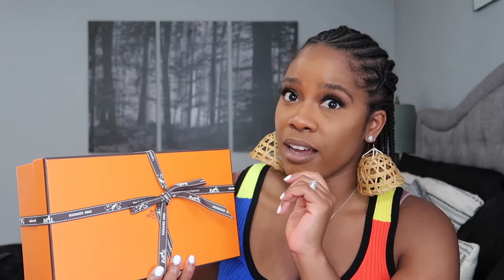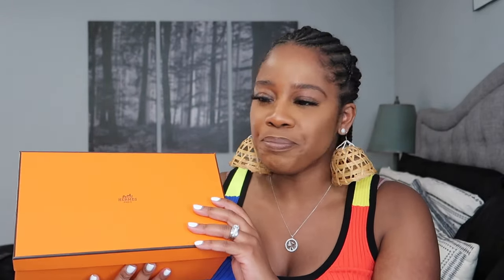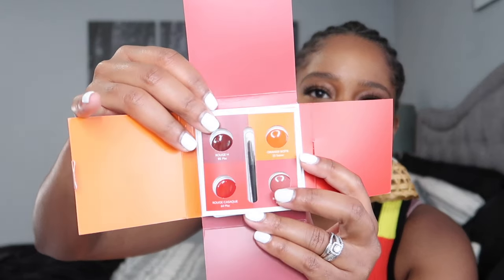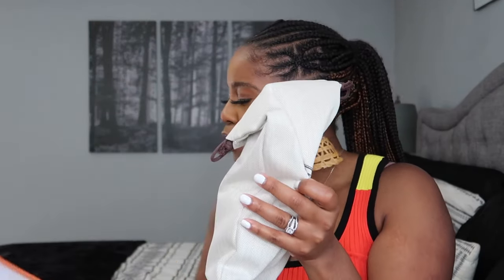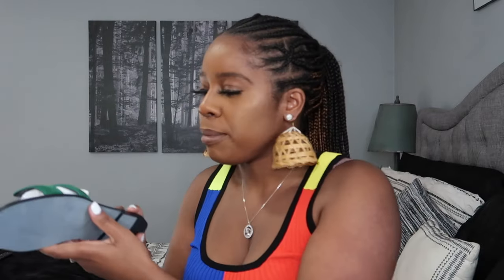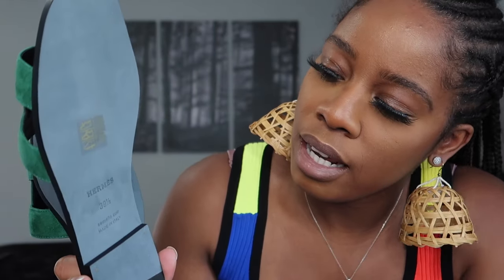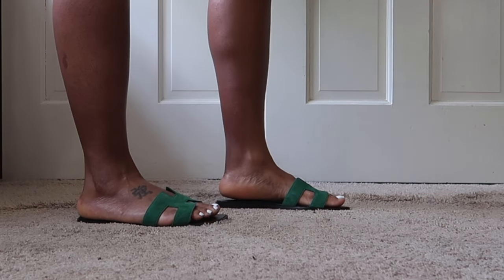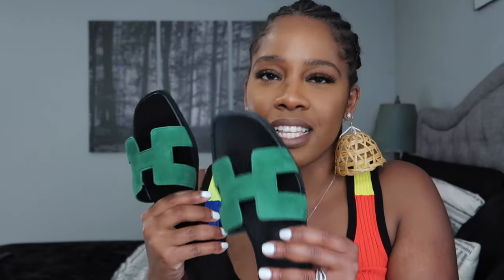GReen and Black Hermes Oran Sandal Unboxing| Sizing, Pricing, Thoughts| Carla Simon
In this video I share a Hermes Unboxing. Hope you enjoyed this video.

PRODUCTS USED